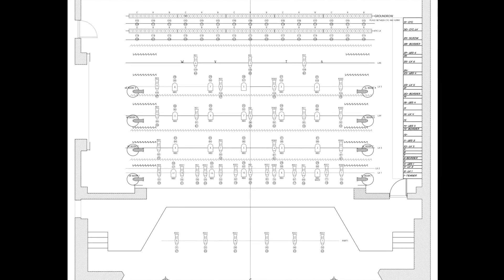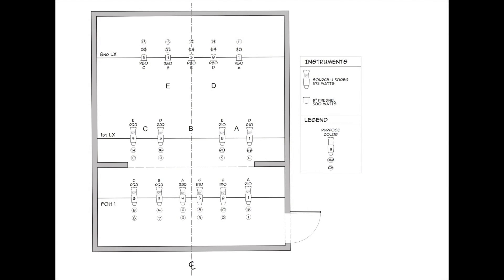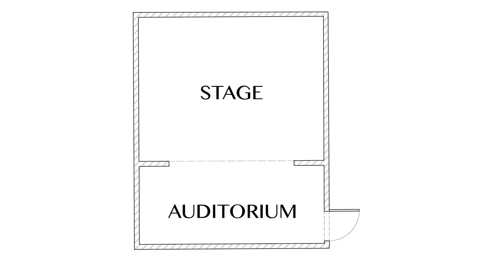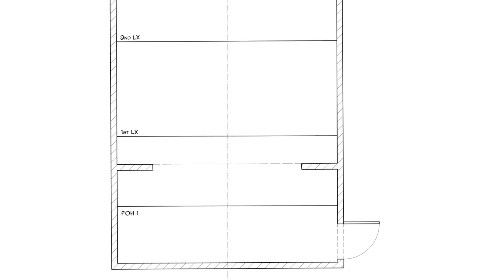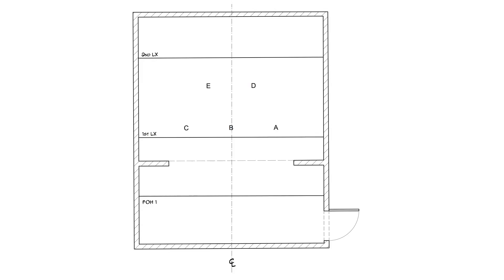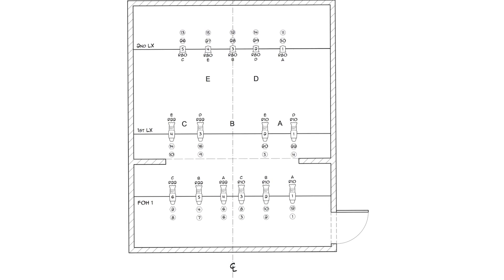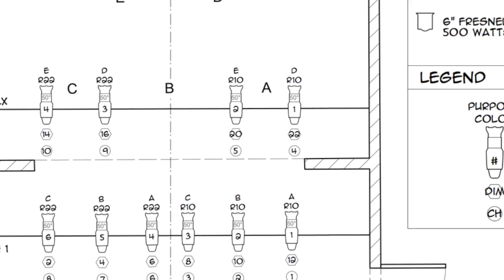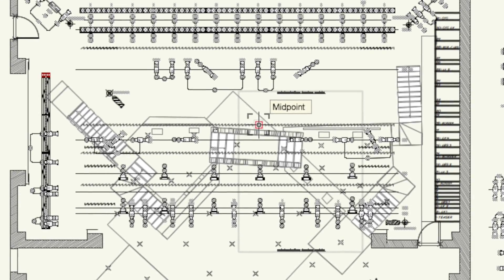Reading a Light Plot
One of a series of companion videos for "Dance Production: Design & Technology' by Jeromy Hopgood, this video explains how to read and interpret a light plot.